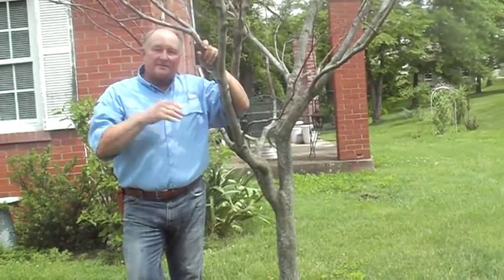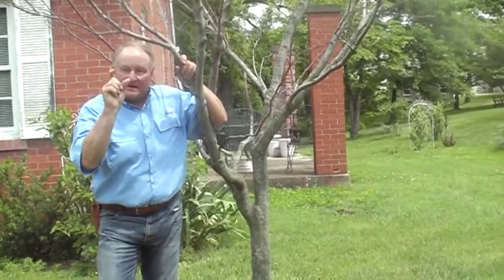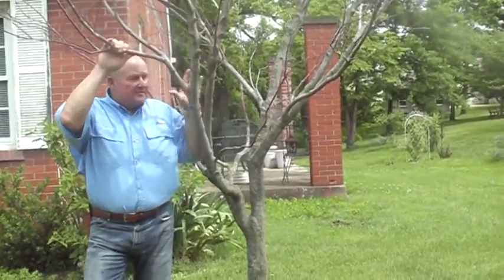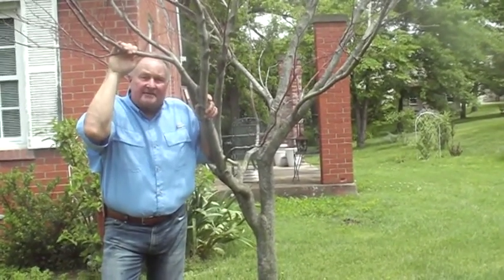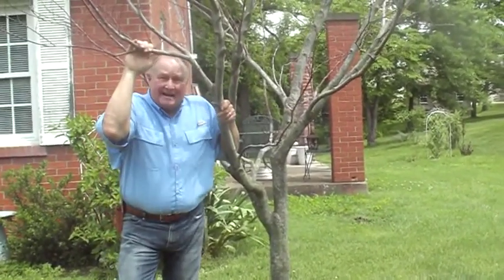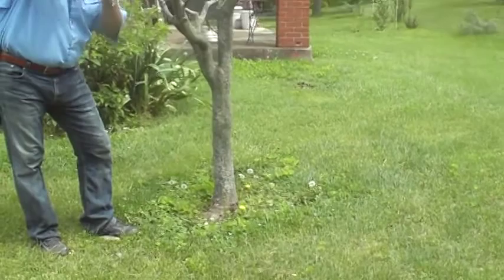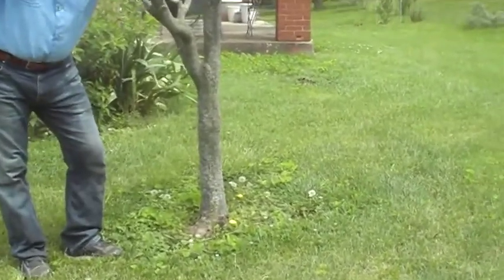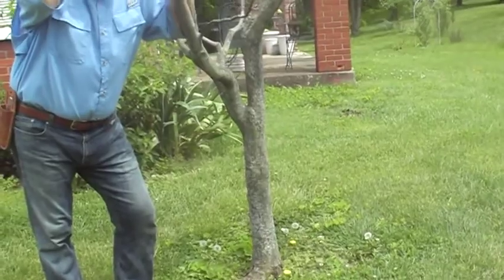Hey Garden Guy Charlie Stocker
Is your Japanese Maple dead?  What is the cause and how will I stop it from happening again?  Watch, Charlie tell you how.